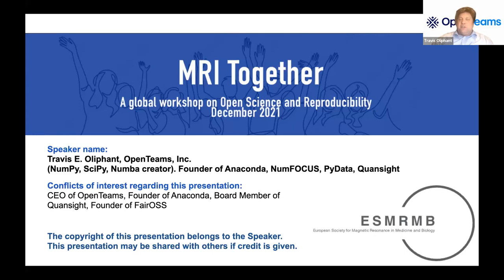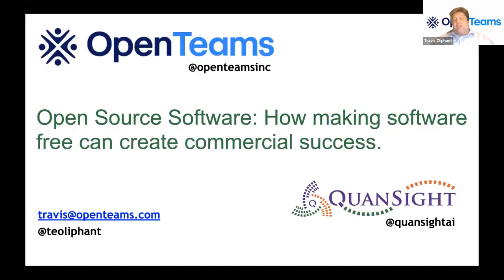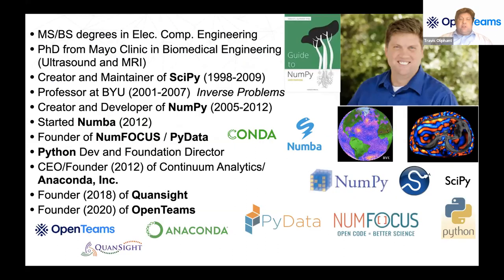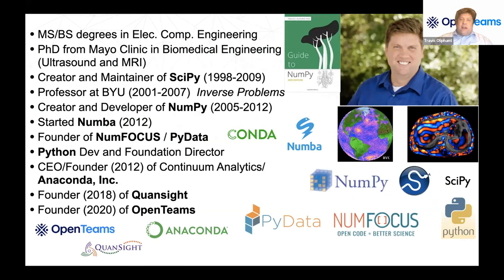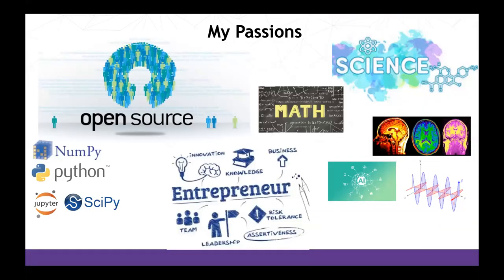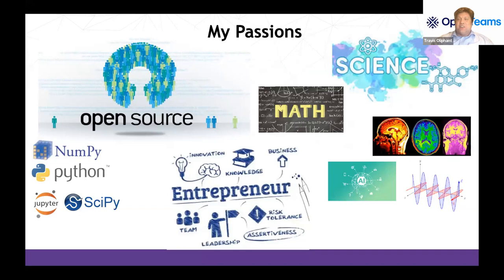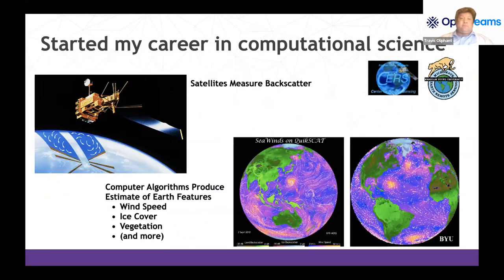MRI Together 2021 - Opening (Pacific) - How Making Software Free Can Create... (T. Oliphant)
How Making Software Free Can Create Commercial Success